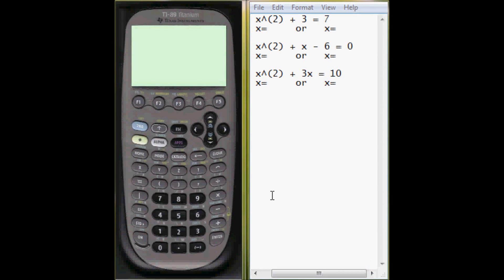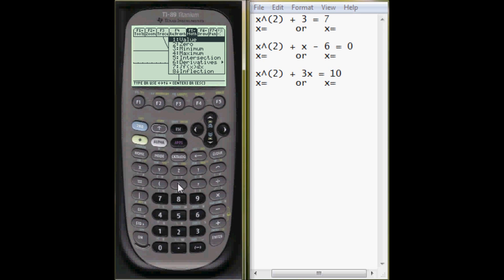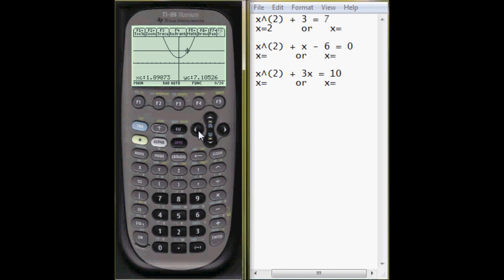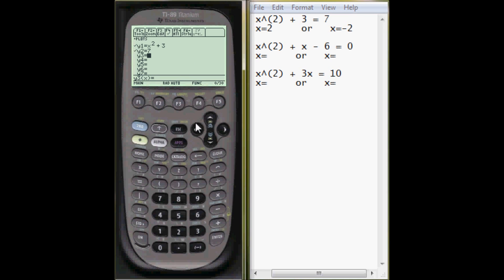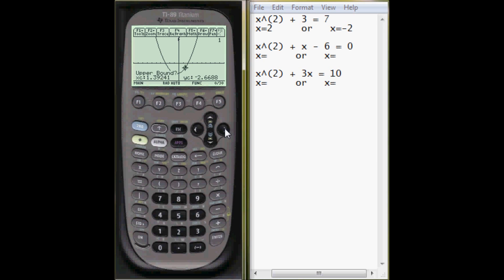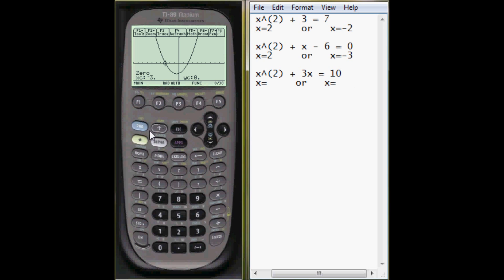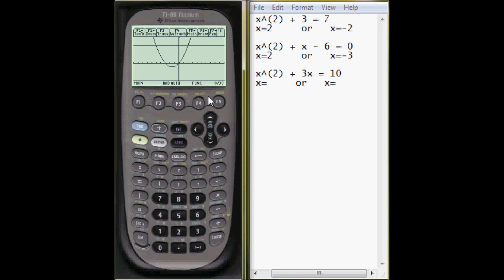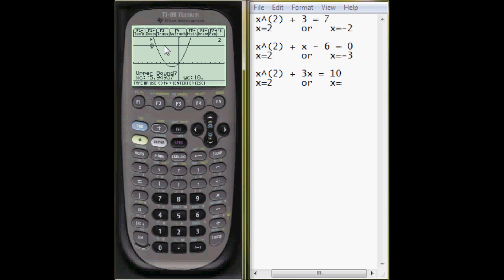Intersect and Zero Functions on the TI-89 Titanium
In this video, I explain how to use the intersect and zero functions on the TI-89 Titanium.